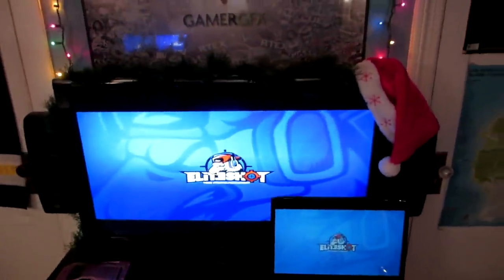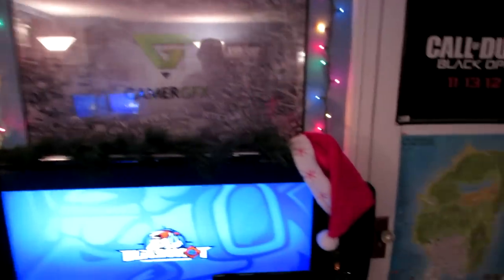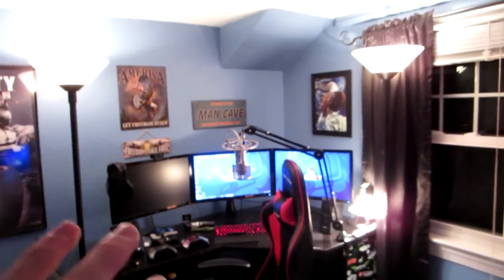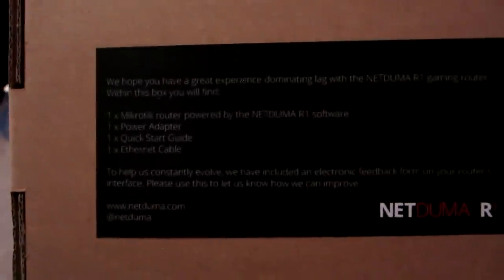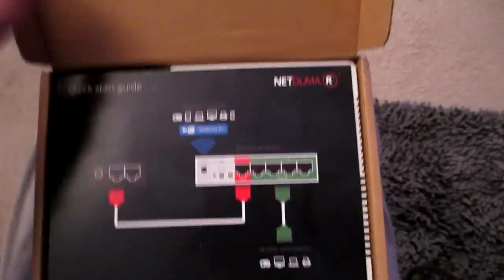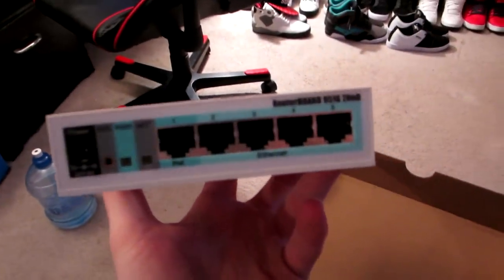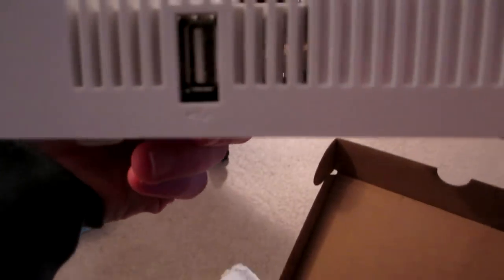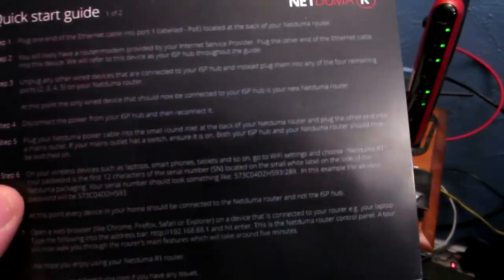How to Dominate Lag & Improve Connection - Play Video Games Lag Free!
Netduma R1 Gaming Router Unboxing w/ EliteShot